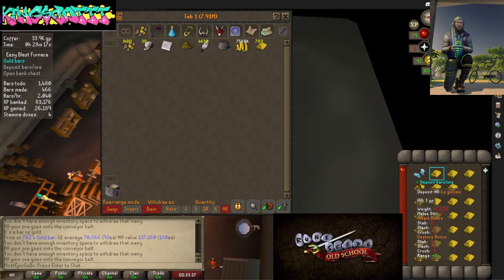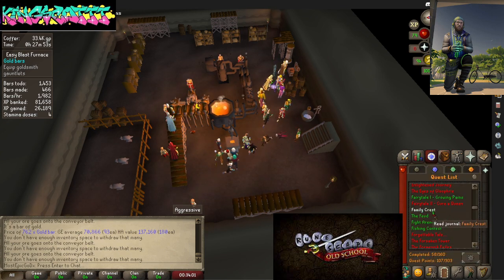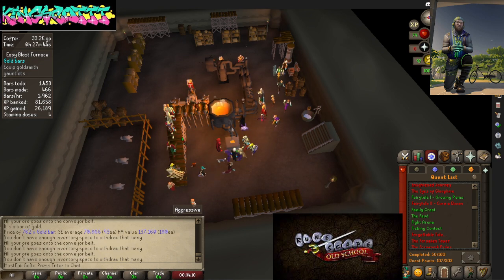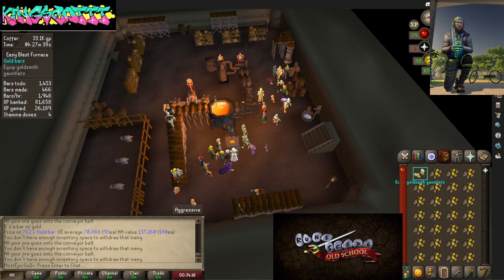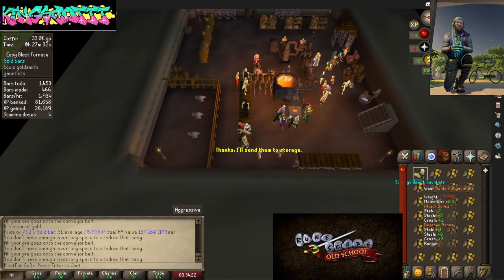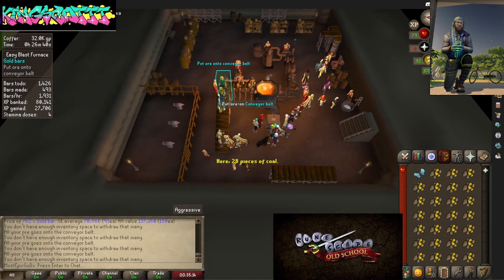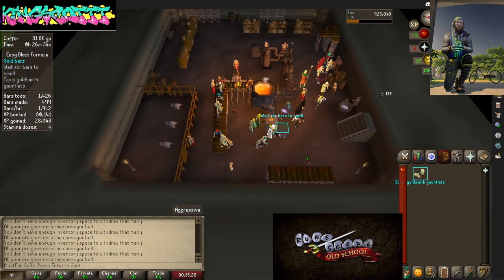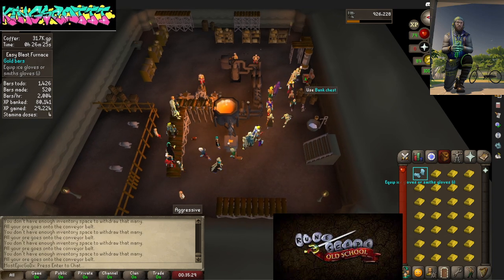osrs - smithing - blastfurnace !!! Runescape